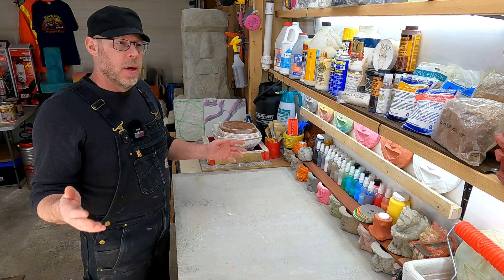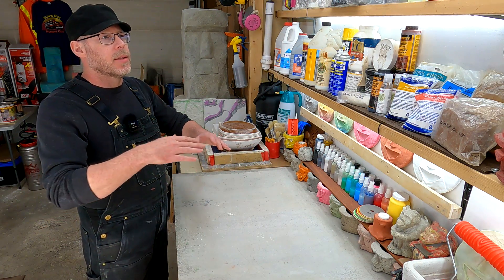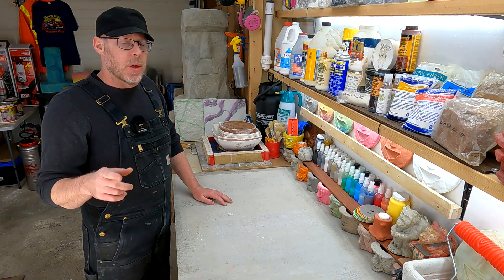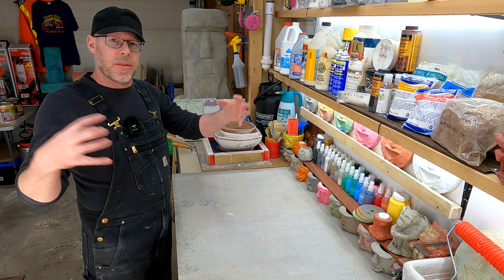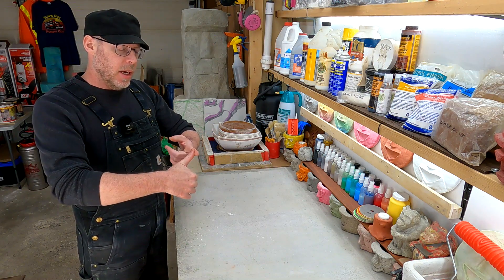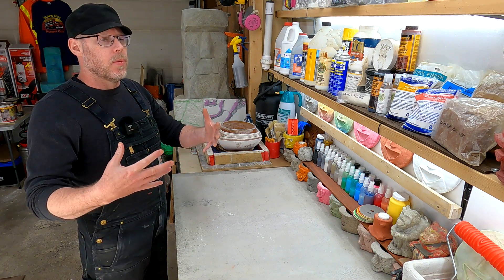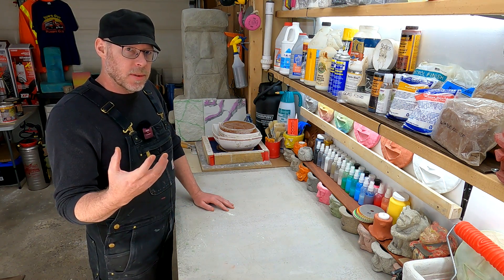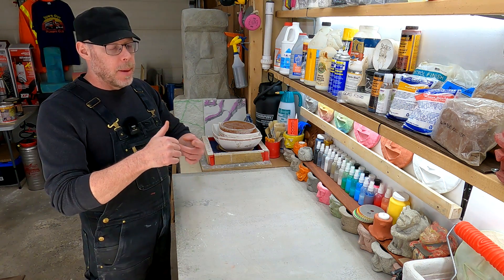Do You Need a Vapor Barrier Under Concrete?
Do you need a vapor barrier under concrete?  It depends on what that concrete is used for.  If the concrete is just a pad in the yard exposed to the elements, it does not really need a vapor barrier.  If that concrete is used to pour a foundation, for example, then a vapor barrier should absolutely be used to help prevent damage from moisture and water exposure.

A concrete pad sitting outside, exposed to all of the elements, does not need a vapor barrier.  Using one in this situation could actually cause problems with trapping too much moisture in the concrete.  When the concrete is wet from rain or melting snow and ice, that moisture absorb into the concrete, but with a vapor barrier stopping it at the bottom, there is nowhere for that excess moisture to go and is trapped within the concrete.  Water permeation leads to various early concrete failures.

Concrete used for foundations, whether a house foundation or a concrete pad for a shed, should have vapor barriers, usually plastic sheeting, to stop the ambient ground moisture from getting inside the foundation from the outside.  Moisture in concrete can cause blemishes, staining, damage and early failure.  Vapor barriers should be used when you want to stop the concrete from absorbing moisture from underneath or through the concrete.